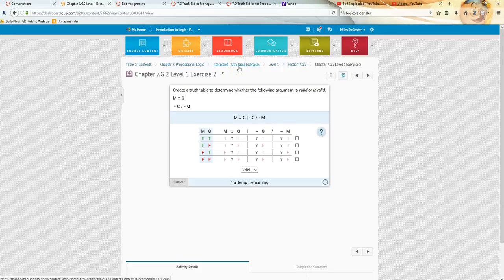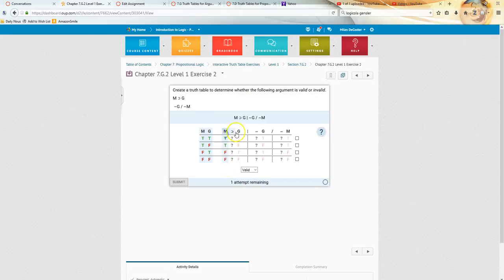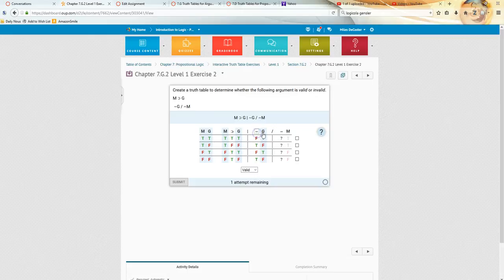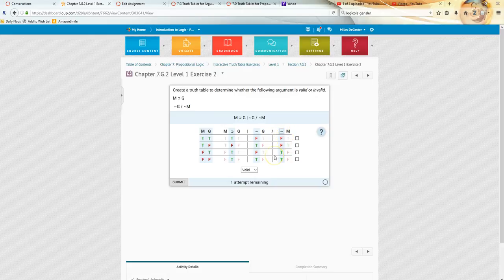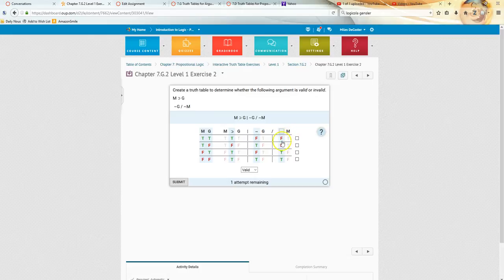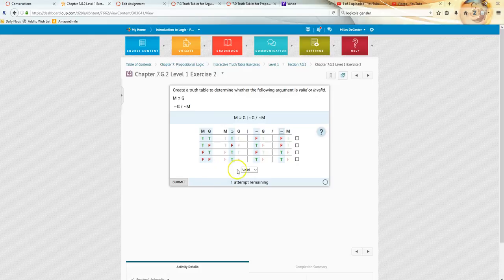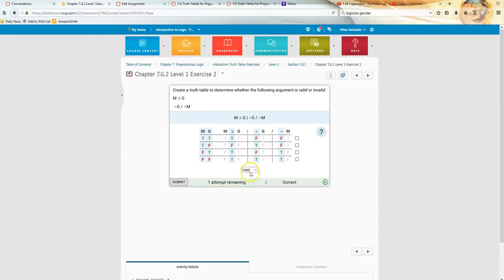7G.2 Truth Tables